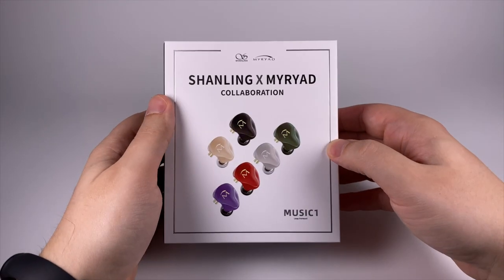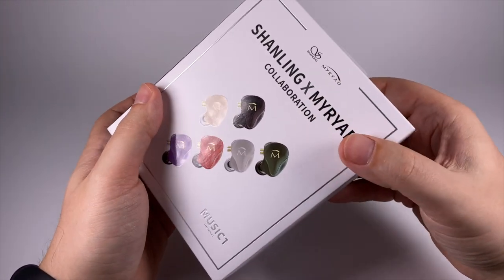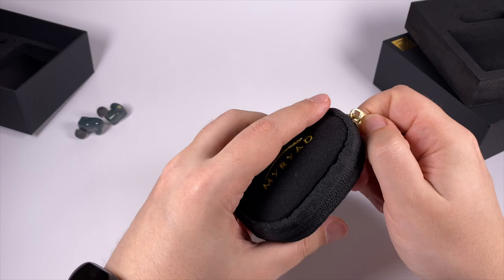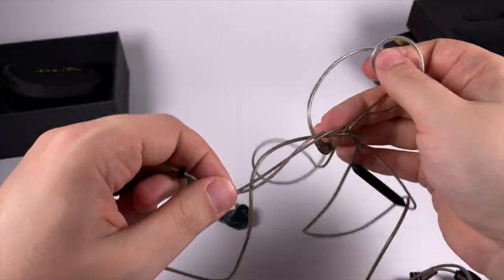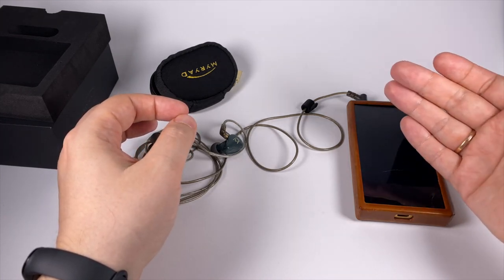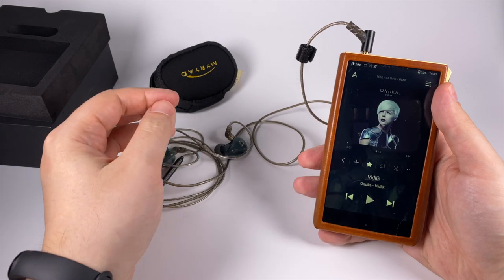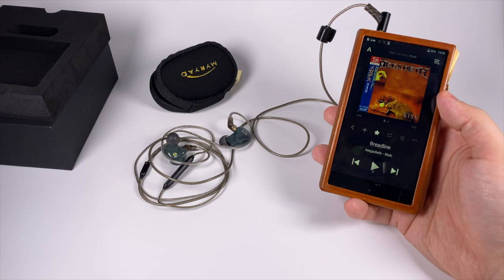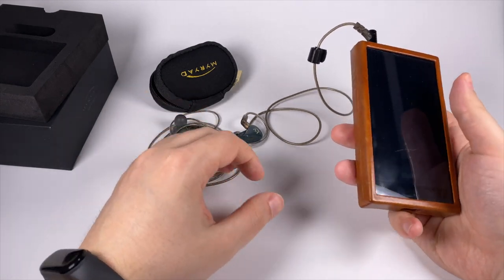Music 1, earphones made by Shanling ✕ Myryad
The interesting cooperation of two famous audio companies brought us affordable earphones with a fun sound

0:00 — Introduction
2:07 — Package, accessories, and design
6:14 — Sound
11:05 — Pairings and conclusion

Onuka — Vidlik
Megadeth — Breadline
Peter Gabriel — The Rythm of the Heat